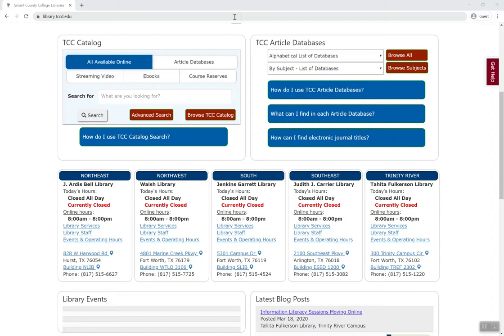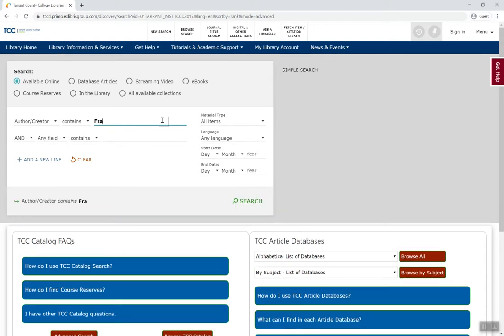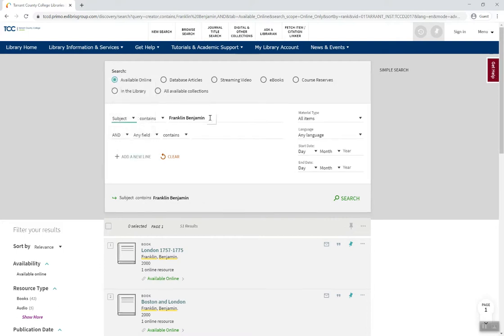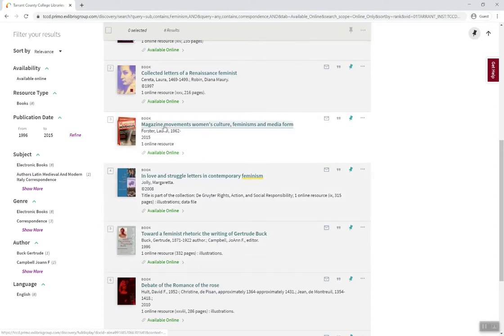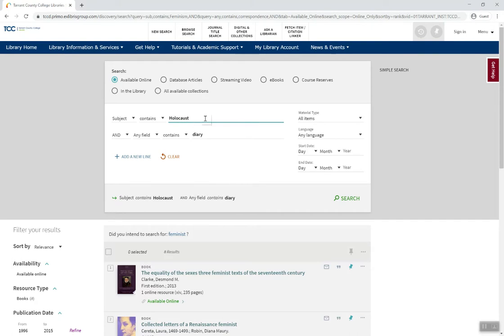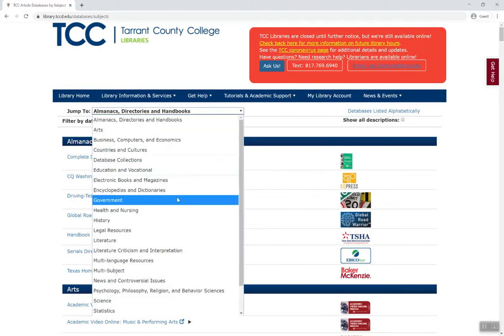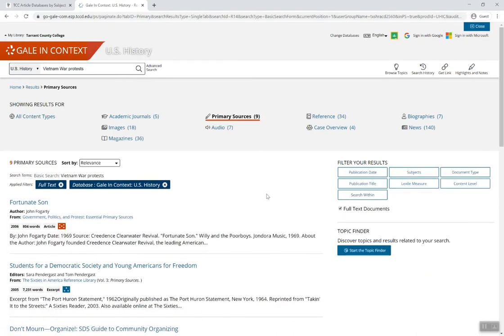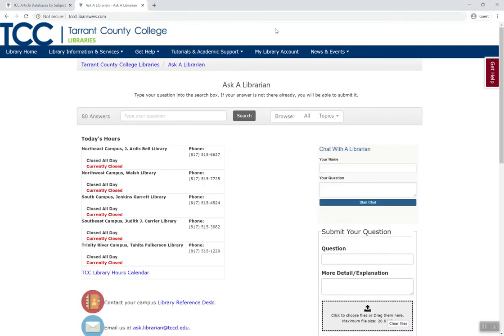Locate Primary Sources in the TCC Library Catalog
Step-by-step directions to search for and locate primary sources using the TCC Library Catalog.